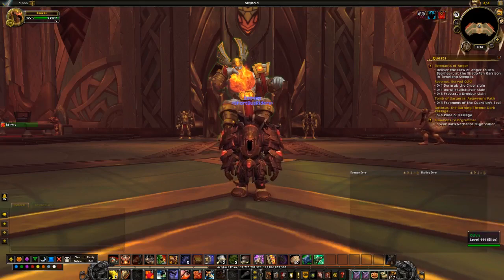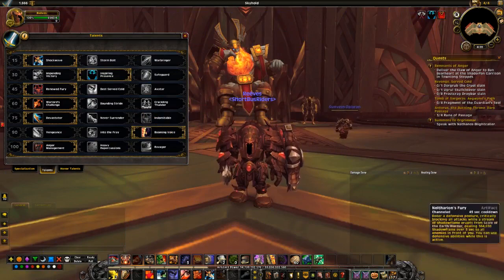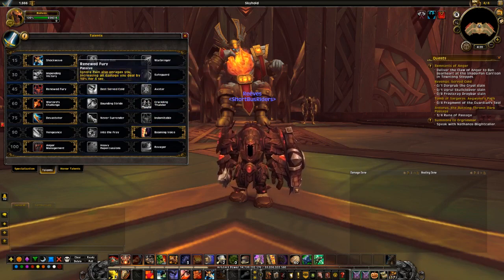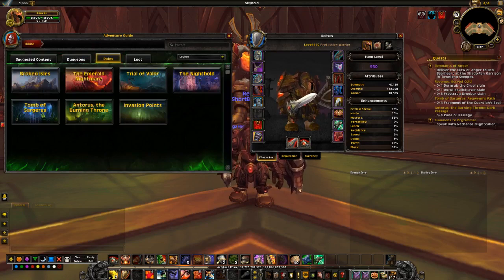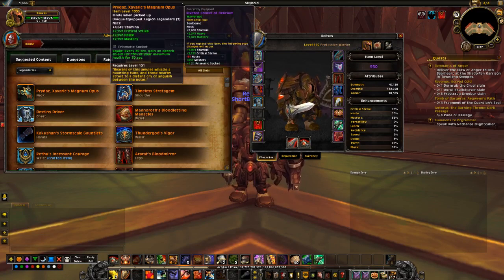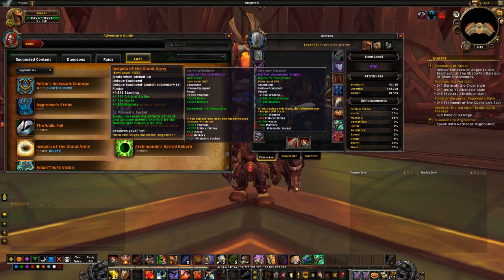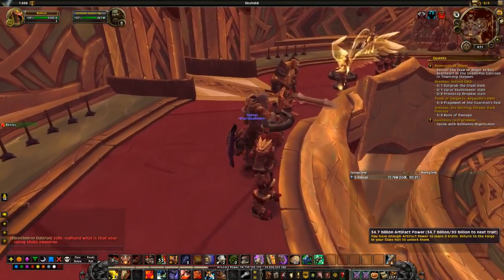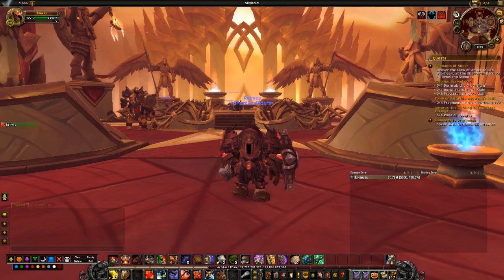Protection Warrior Guide with Rybaack (7.3.2-7.3.5)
The next tank on our list is the protection warrior! This one was fun, but is not a favorite in my opinion, but for those who wish to learn, here it is!